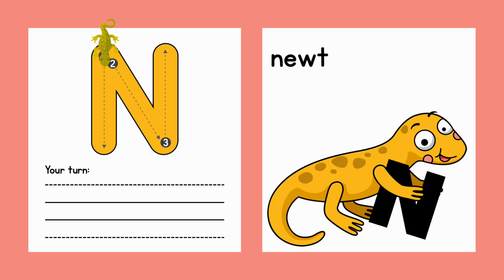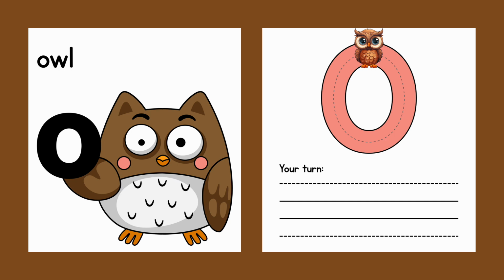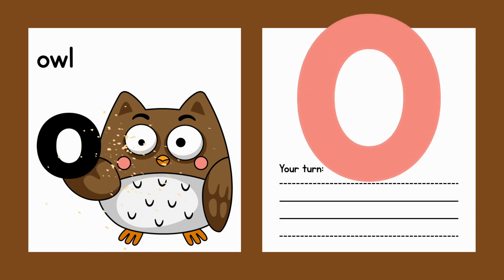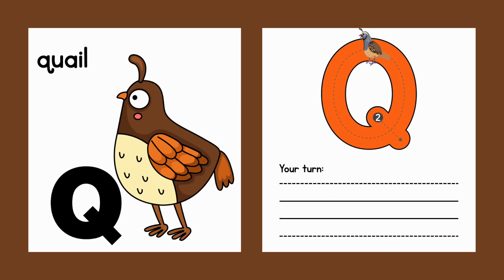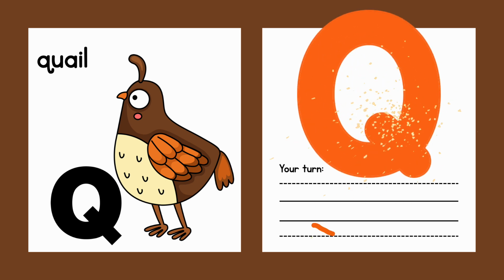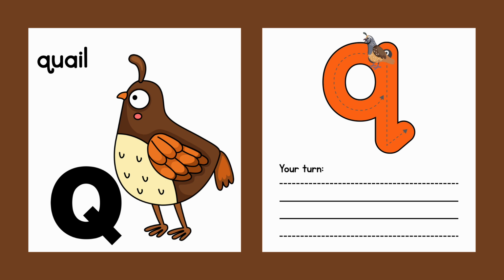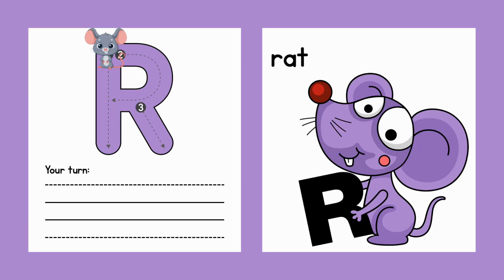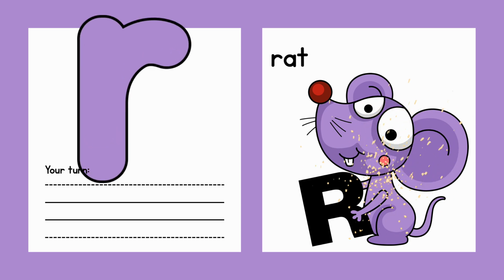Letter Learn: Exploring Uppercase and Lowercase Letters!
Link to teaching resources -

Dive into the world of uppercase and lowercase letters as we explore their names, sounds, and formations. From A to Z, join us on an educational journey where each letter comes to life, making learning fun and memorable. Whether you're just starting out or looking to reinforce skills, our videos provide a dynamic way to master the basics of language and writing.